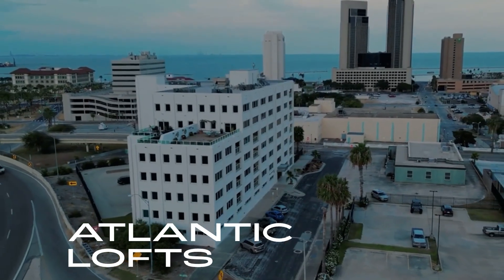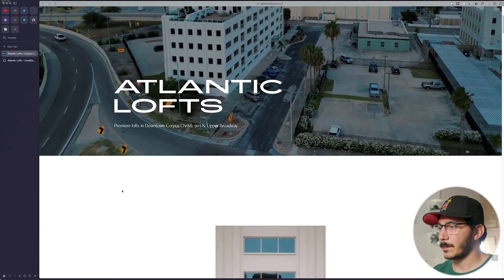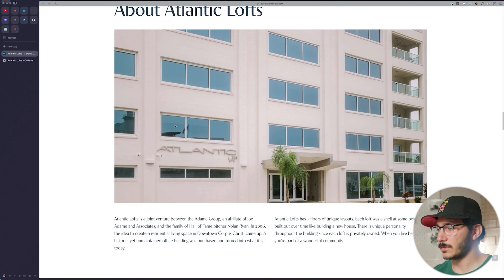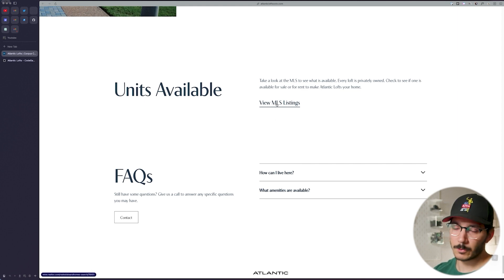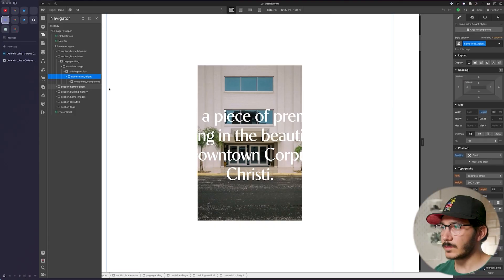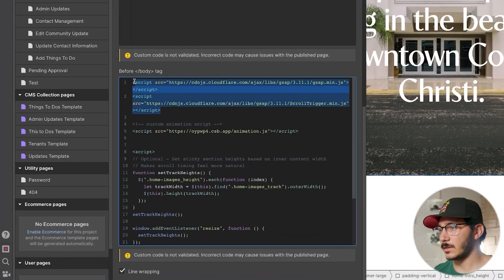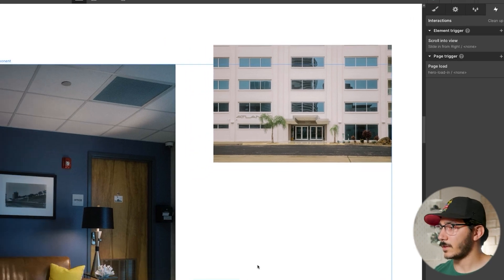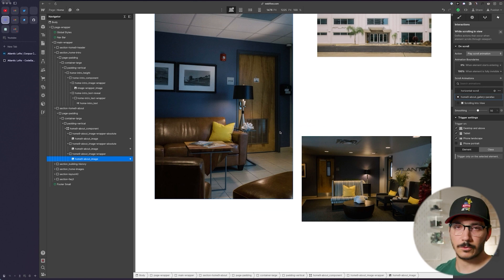Webflow + GSAP Case Study: Minimalist Animation | Luxury Real Estate Landing Page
Learn Webflow the FAST way with our full Webflow Masterclass course

In this video, we're looking at how I made some simple animations that go a long way on this luxury brand landing page. We’ll also use GSAP and some parallax / minimalist animation to create some minimalist animation.

00:00 - Intro
02:29 - Diving into Webflow
03:00 - GSAP
06:49 - Native Parallax Scroll Animation
08:20 - Image Revealing Animation

Let us know what you think of this video or what you'd like to learn next.💬